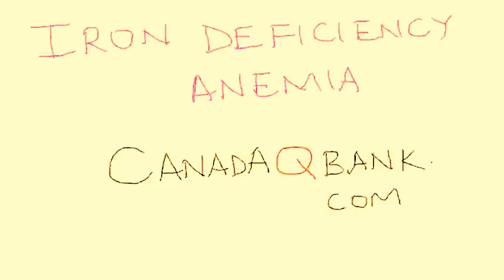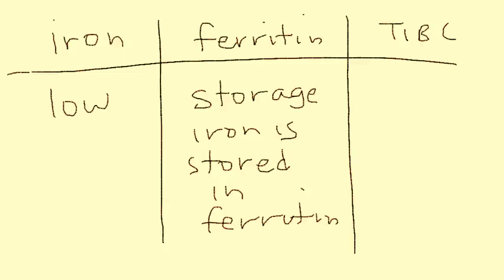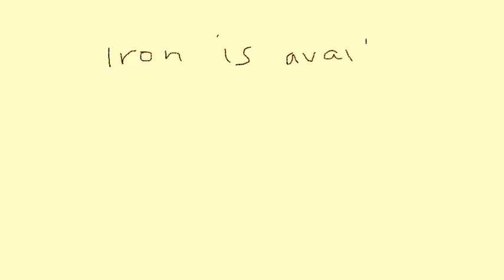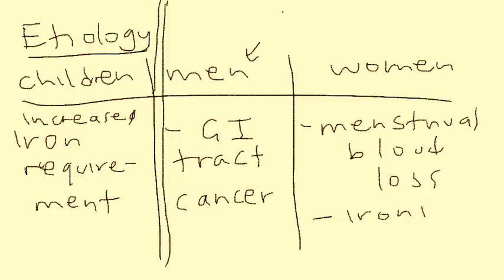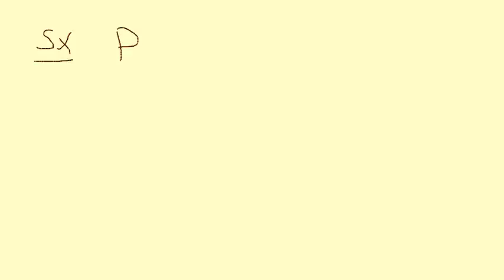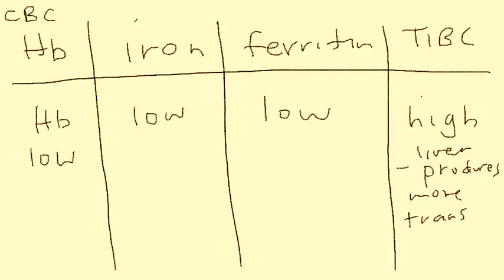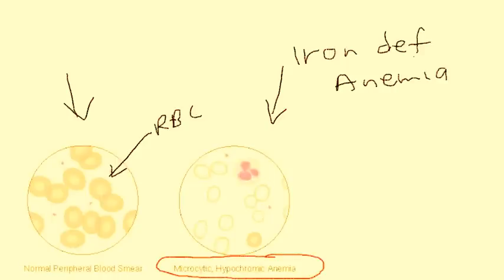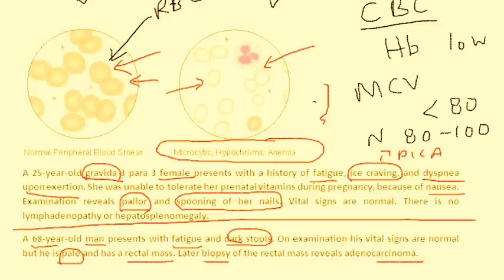Iron Deficiency Anemia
CanadaQBank.com